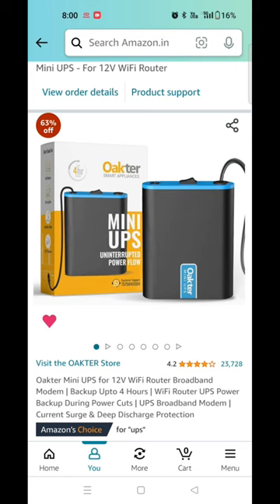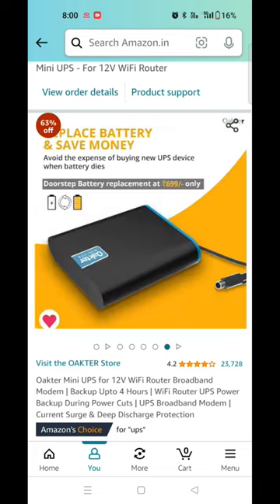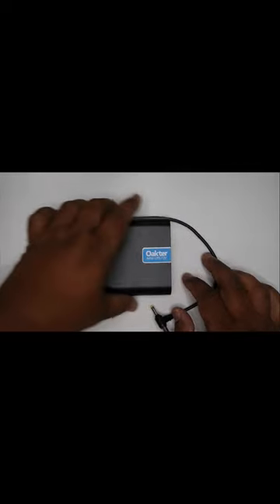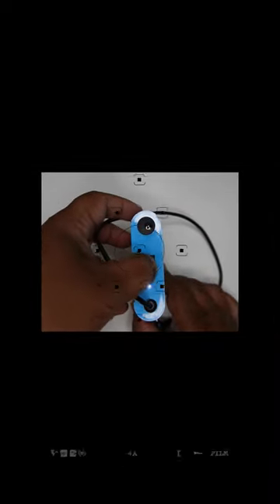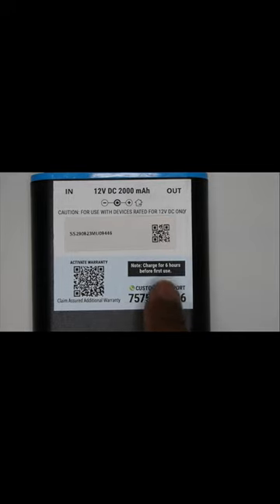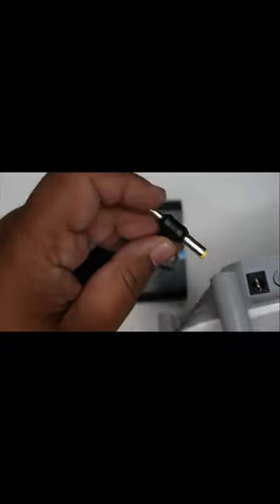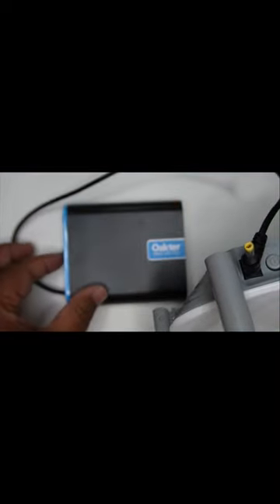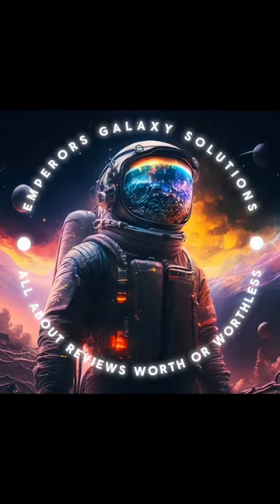In English_Oakter Mini Ups English Review by Mapi's World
WiFi Router UPS: Oakter Mini UPS for wifi router provides upto 4 hours of power backup (depends on current consumption of wifi Router) to your 12V WiFi router, Broadband Modem. Mini UPS works as an inverter for WiFi router, Broadband modem which ensures uninterrupted power supply in case of power cuts or switch over to generators
Smart UPS for WiFi Router: Mini UPS for WiFi Router having an intelligent battery management system, Mini UPS charges itself when there is electricity. Mini UPS is Online WiFi router UPS thus do not require switching between two paths in case of power failure or switch over to generators. it has inbuilt current, surge and deep discharge protection
Plug-N-Play: Take out the power adapter from WiFi router and insert it in the Mini UPS input female socket, connect the "OUT" of Mini UPS to your WiFi router. Note - Use additional connector wherever require. Mini UPS is a consumer grade CE and ROHS certified. It Uses BIS Certified 3 Nos. Lithium-ion Cells (Brand: Sinohan Power Battery, Model: 18650)
Supported WiFi Routers: Mini UPS for WiFi Router supports all type of 12V DC WiFi Routers, Broadband modems, Set-top box and CCTV cameras(12V-0.5A, 12V-1A, 12V-1.5A, 12V-2A, 12V-2.5A, 12V-3A). Supported all major routers like D-Link, TP-Link, Jio Fiber, Cisco, Mi, Tenda, Nokia, Asus, Linksys, airtel, BSNL, ACT, Netgear, and more.. (Before buying please ensure your WiFi router is 12V DC)
Repair Assurance: Post 1-year Warranty, When your backup wanes simply contact our dedicated Customer Support (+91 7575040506) . Oakter will collect your unit, Repair it and swiftly return it to you within 48 hours post repair—all at 699 INR .Your uninterrupted power experience is our commitment.